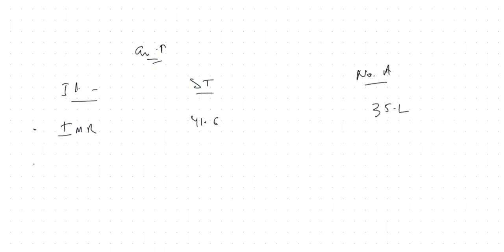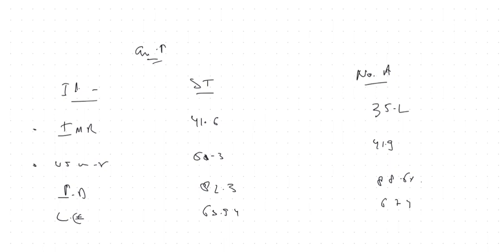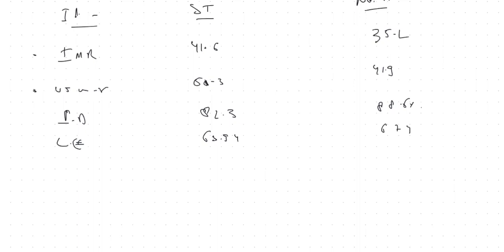(part 4) sociology current tribals issues